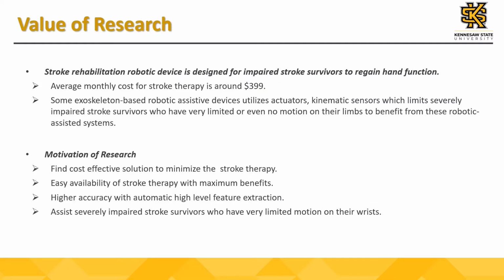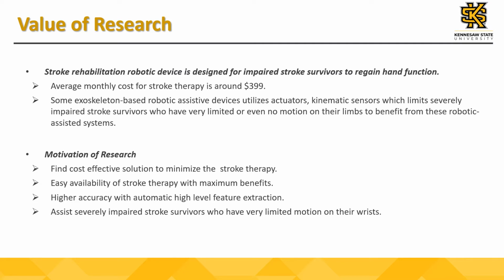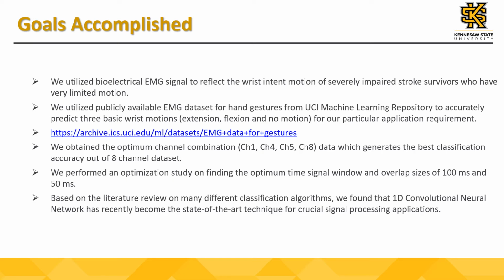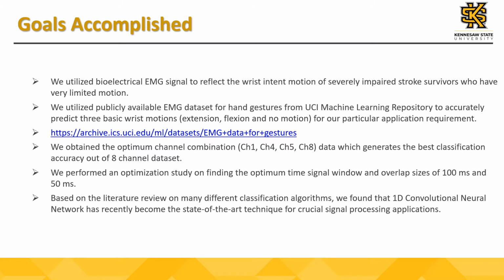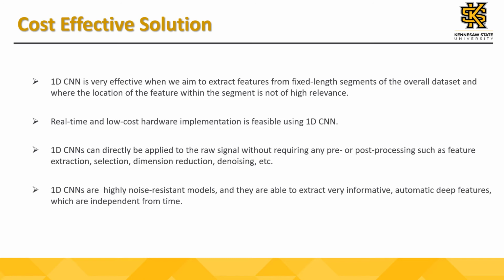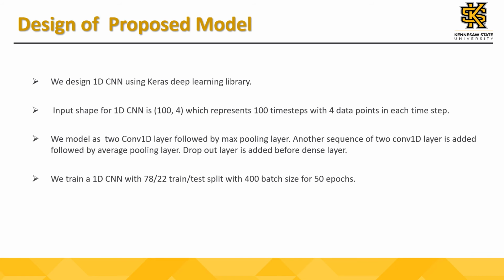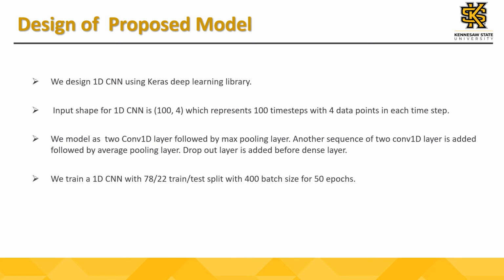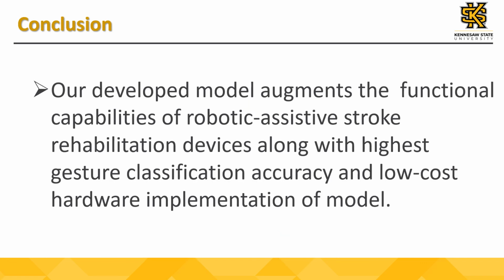Graduate Research Project 29: Wrist Intent Recognition for Stroke Rehabilitation